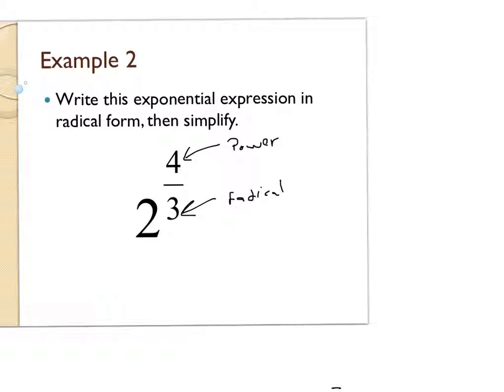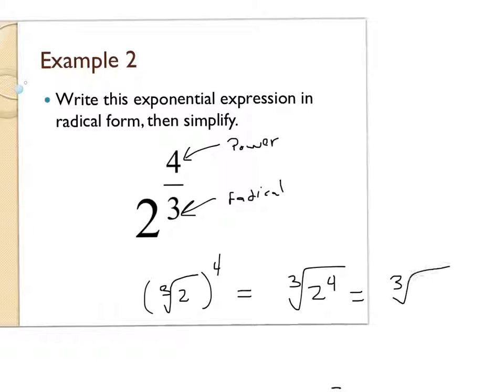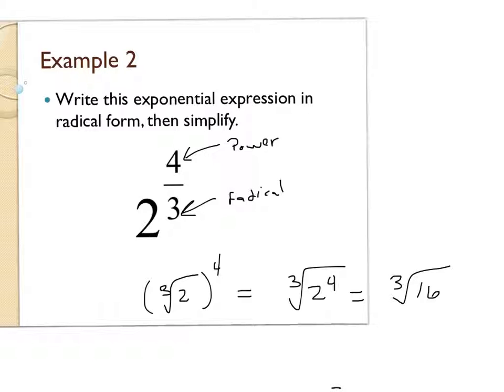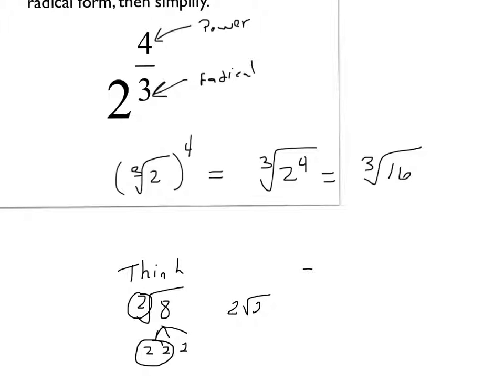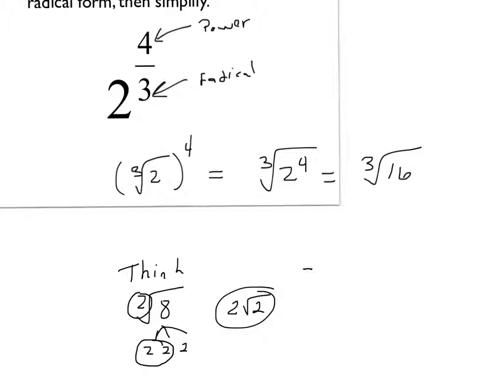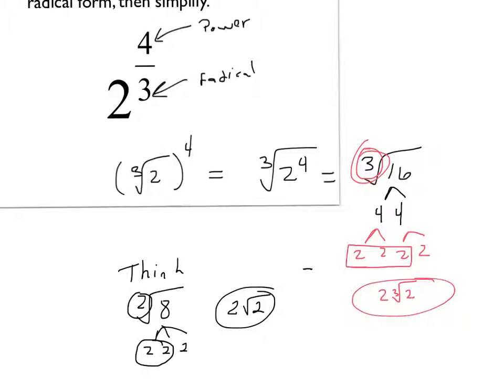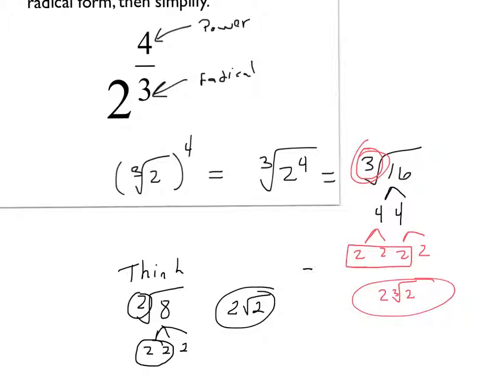8 7 Intro to simplify radical ex 2